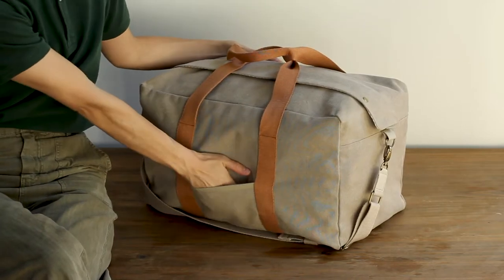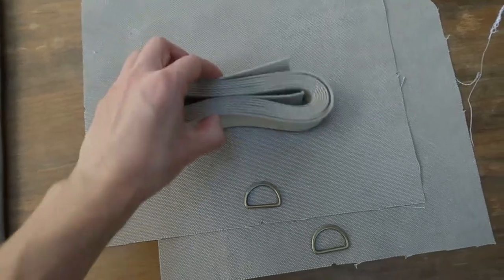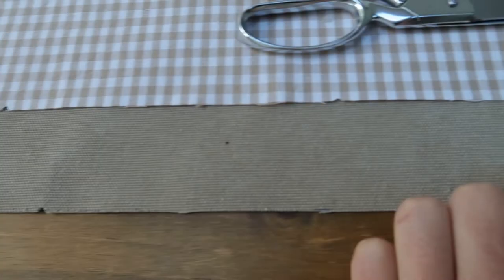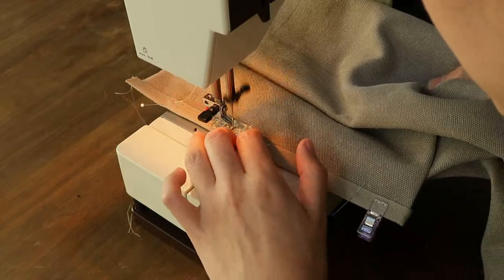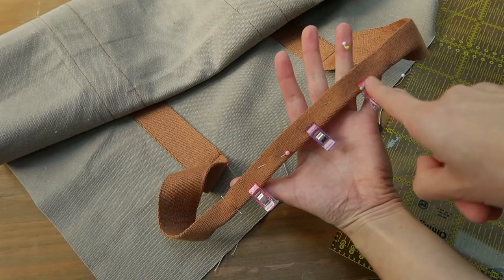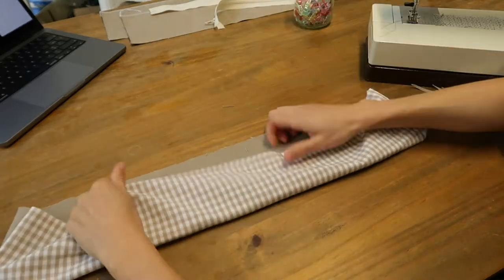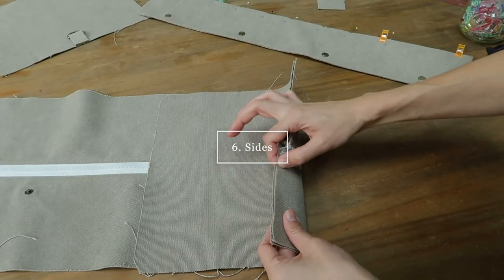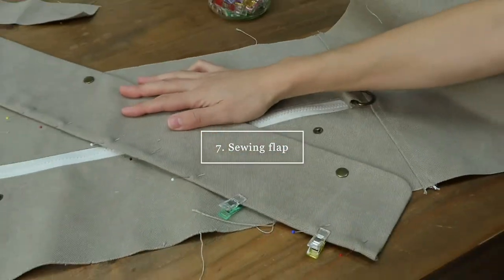Weekender duffle bag sewing pattern & tutorial | How to sew the Atlanta bag (with pattern)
00:00 Intro
00:34 Pattern and supplies
02:08 External pocket
03:12 Internal pocket
03:56 Handles
06:33 Flap
07:48 Zipper
12:38 Sides
13:25 Sewing flap
14:28 Upper and bottom part
17:45 Shoulder strap